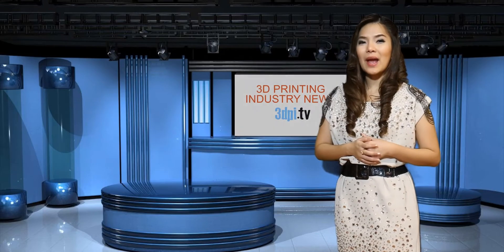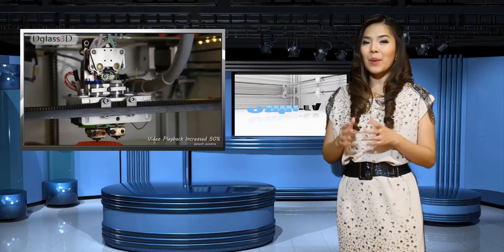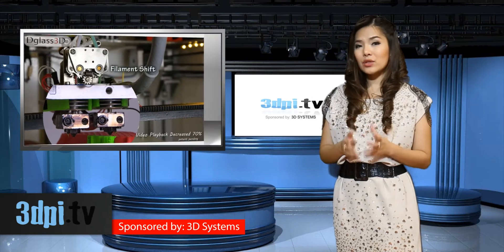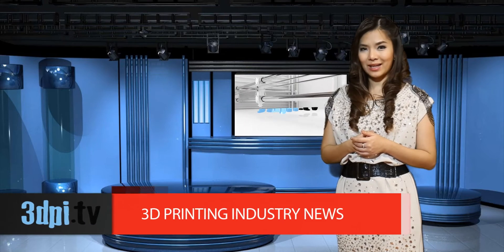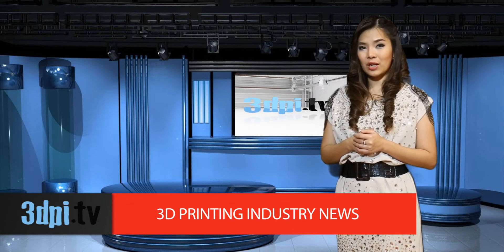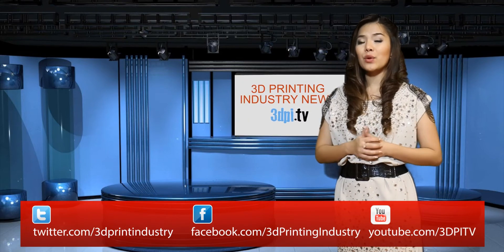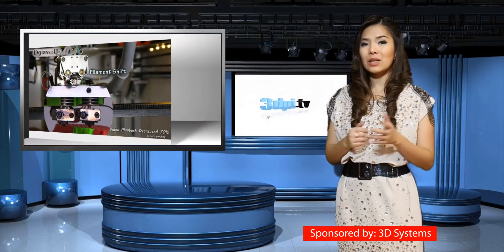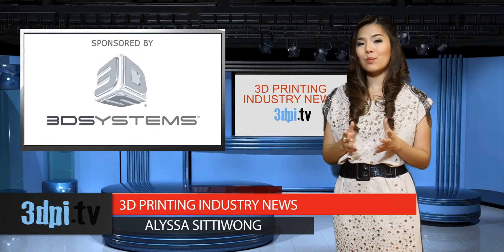D3D's Autolift Prevents AutoLeaking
Video transcript: The D3D team is back on Kickstarter with another 3D printing innovation. Whilst developing the idea for their previous project the team discovered that rigid mounted hot ends could create quality prints, but had limited ability to offer high resolution when printing with two colours. This showcased the need for high performance hot ends that could prevent dragging, eliminate stringing and break the 100 micron barrier.

The AutoLift system automatically lifts the nozzle during filament retraction, eliminating dragging and preventing the deposition of extra plastic. Autolift comprises of a micro linear bearing and spring to activate the retracted nozzle position. The system is designed to function as part of the standard filament retraction operation. The system is adjustable to allow the user to fine tune the amount of retraction depending on the printing objectives.

The team has tested the system with many materials including, ABS, PLA, PVA, Nylon, HDPE and a few custom materials; and have experienced outstanding results with all materials. D3D's funding goal is set at USD$10,000, which will allow them to purchase materials in volume to keep production costs low.